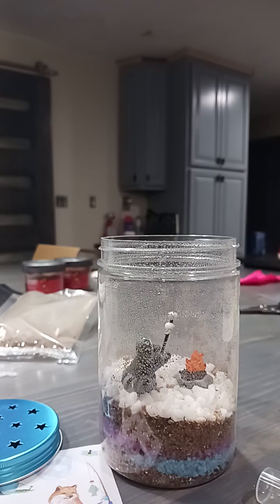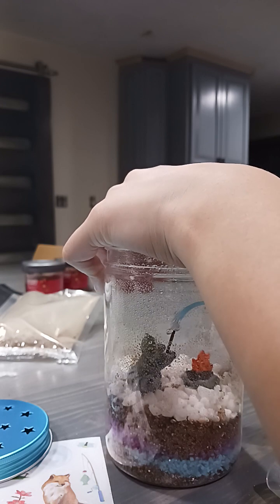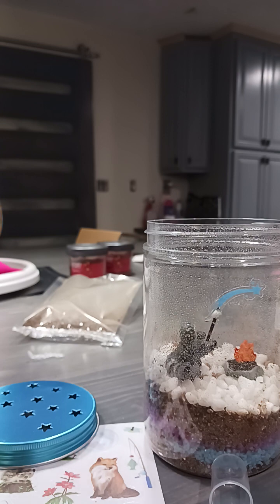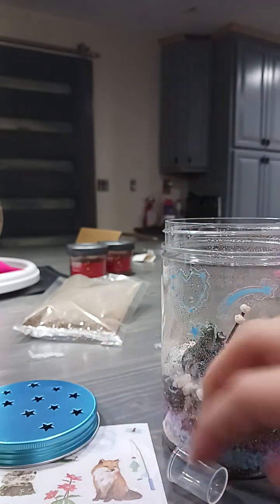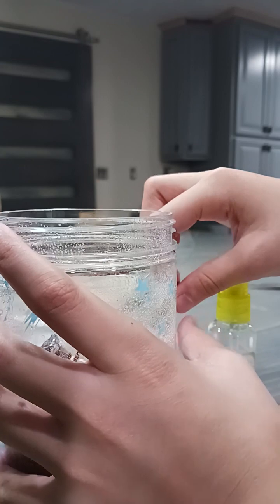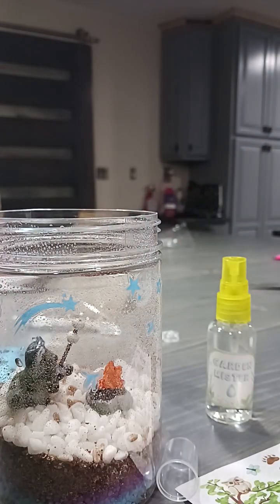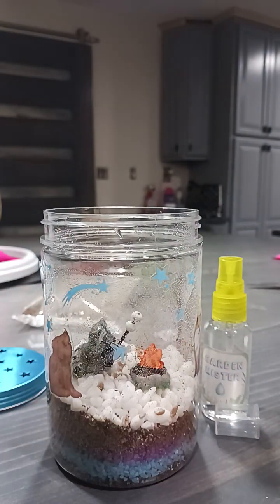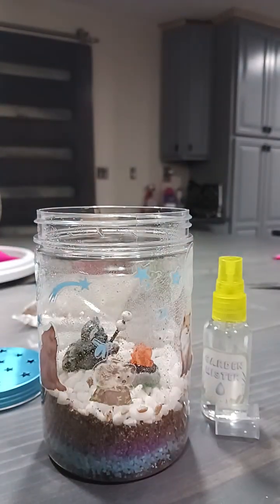Grow N' Glow. by: ME. hi 🙃